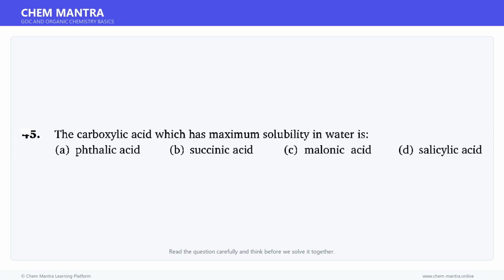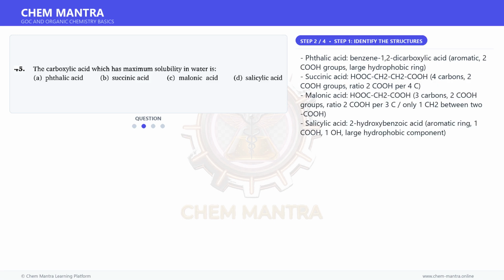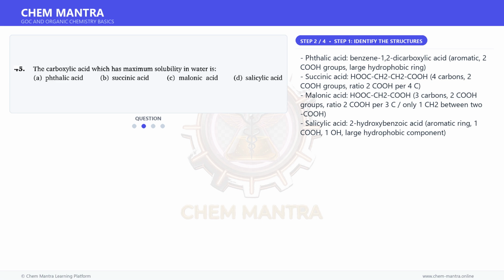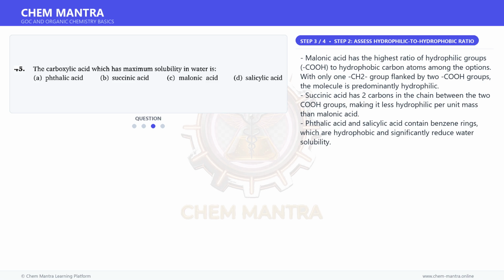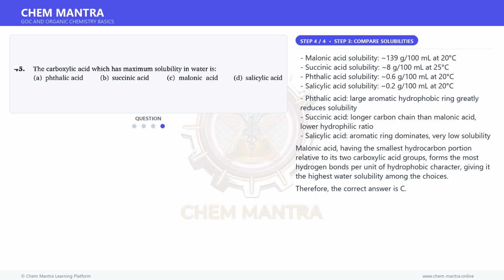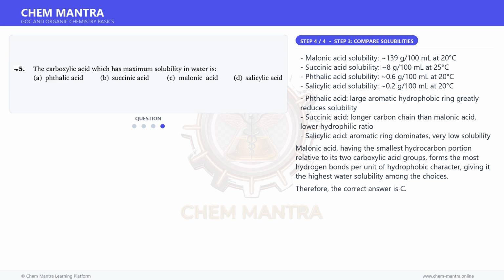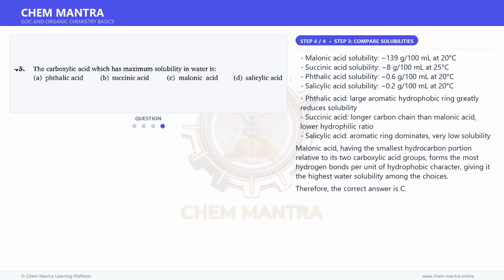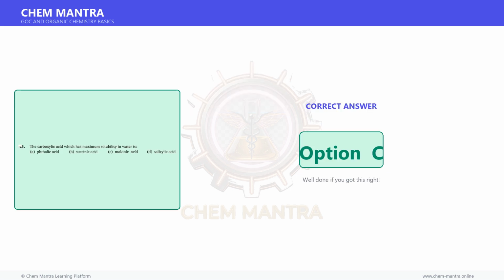The solubility of carboxylic acids in water depends on | GOC Chemistry | JEE Chemistry | Chem Mantra